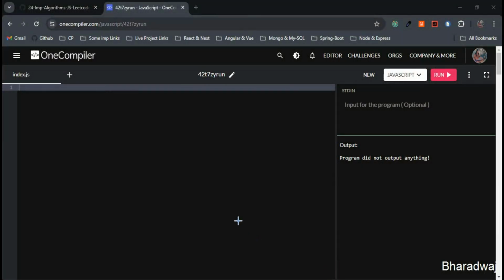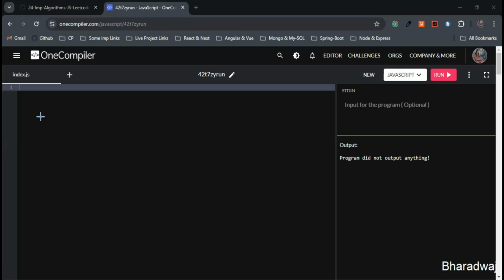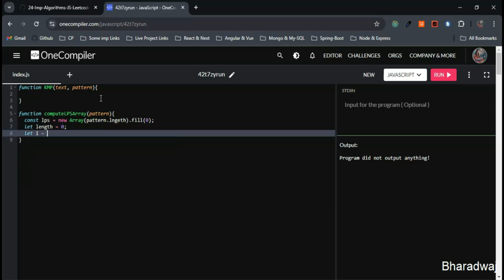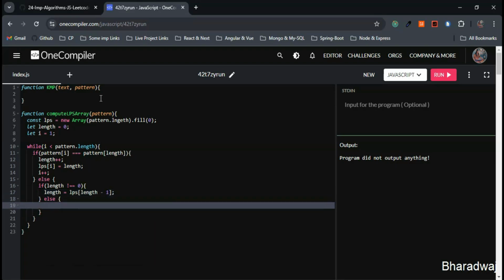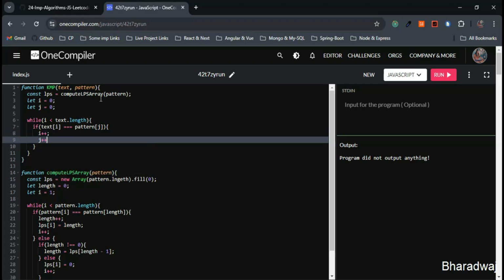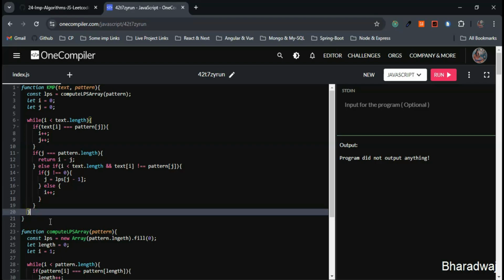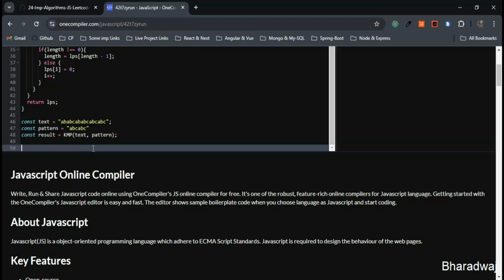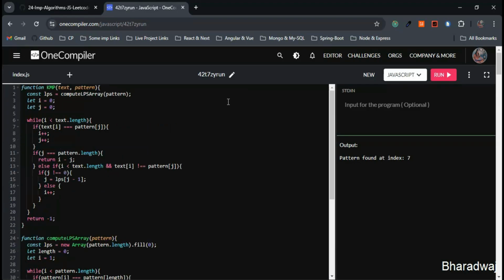10. Knuth Morris Pratt ( KMP) algorithm : JAVASCRIPT